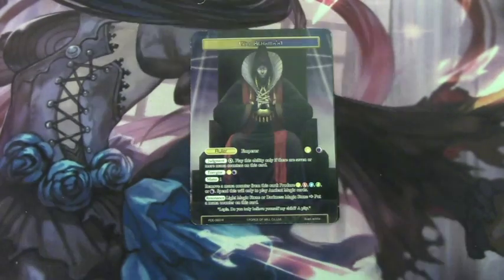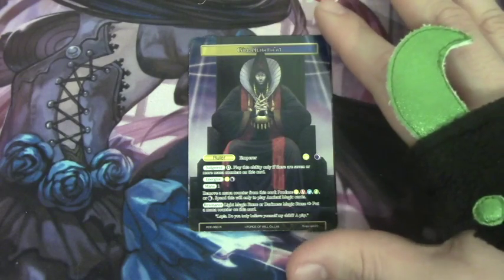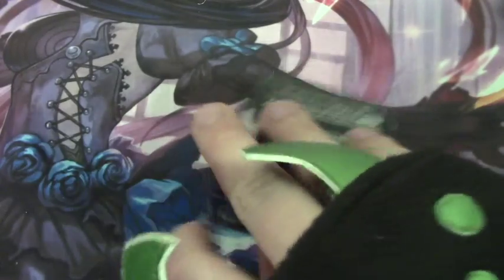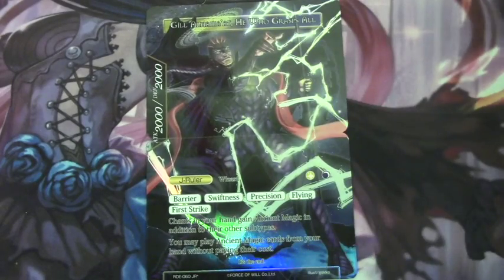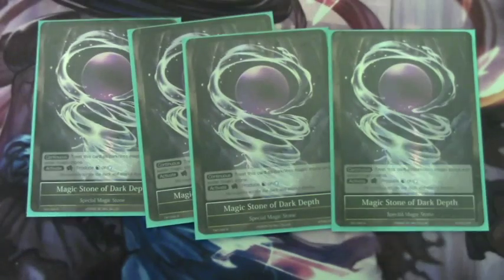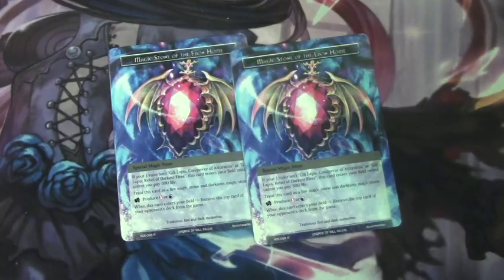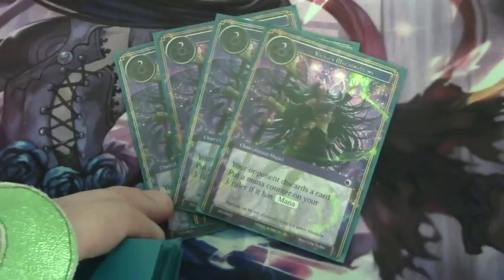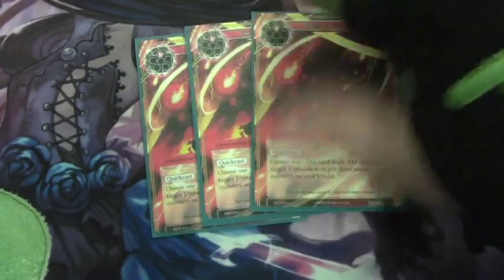Force of Will (TCG) Deck Profile: 4 Color Alhama'at Control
Hey there everyone! Here is the link to the Alhama'at control list that I ran on Wednesday designed by Josh Boersma. This list has a lot of potential in this meta, and can do some pretty crazy things as long as you manage your mana counters properly!

Ruler: Gill Alhama'at

Magic Stones:
4x Ancient Magic Stone
4x Magic Stone of Dark Depth
2x Magic Stone of Ebon Home
1x Sorrowful Necromancy Memoria
1x Magic Stone of Vaporization

Resonators:
2x Blazer, Prisoner of Flame

Spells:
1x World Flame Summoning
1x Lumia's Judgement
2x Barrier of Shadows
2x Unending Hatred
2x Black Moonbeam
1x Alhama'at's Black Lightning
4x Viola's Machinations
3x Ancient Heartfelt Fire
3x Lapis Dark Storm
3x Rune of Sol
3x Soulhunt
4x Ancient Knowledge
2x Space-Time Anomaly
2x Schrodinger's observation
2x Charlotte's Water Transformation Magic
2x Nameless Mist

Regalia:
2x Deathscythe the Life Eater
1x Horn of the Sacred Beast

Video Opener
"RavenProDesign"